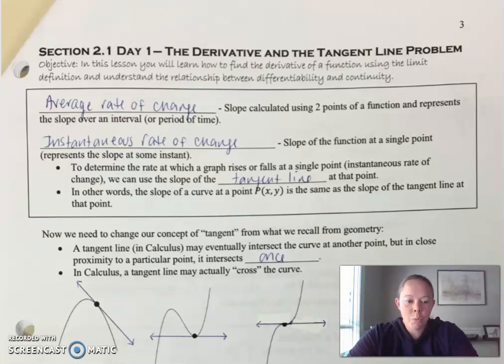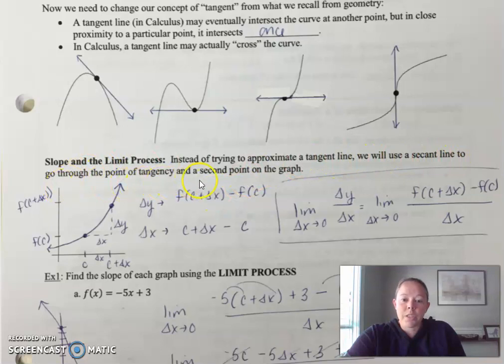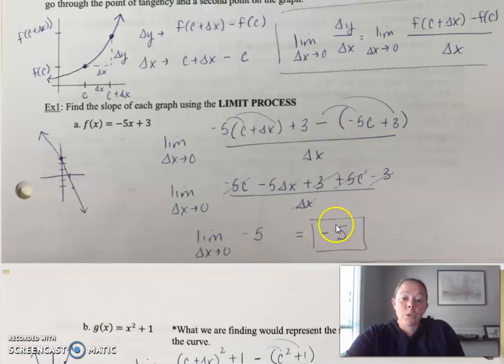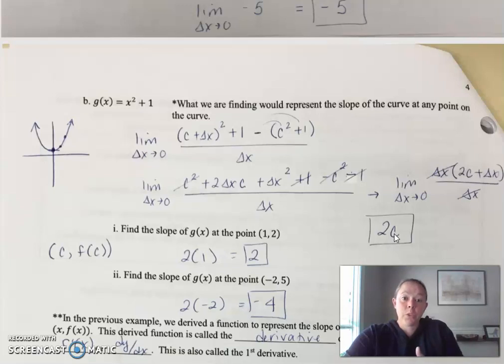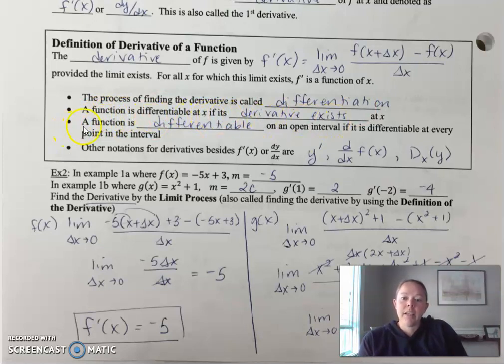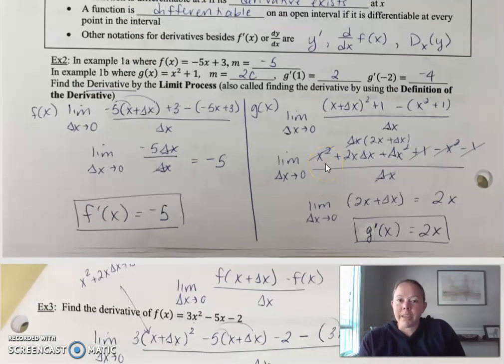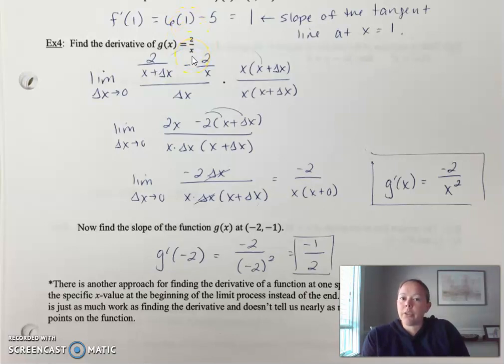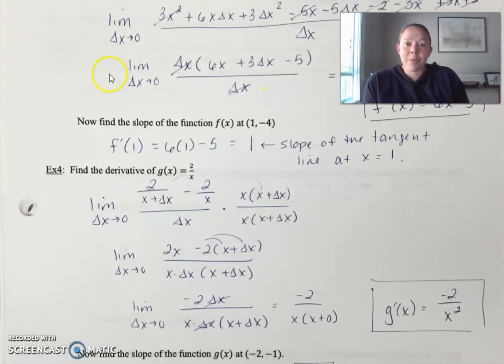Calc AB: Section 2.1 Day1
Content from the textbook Calculus for AP by Larson and Battaglia was used to help create this video.